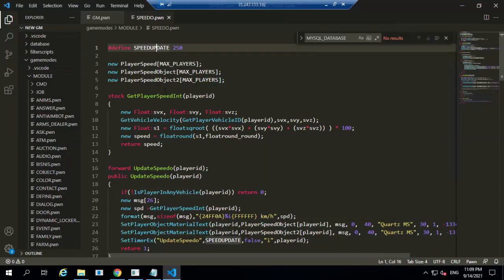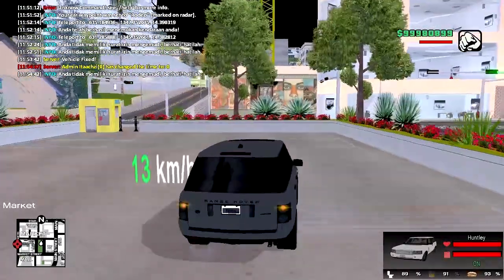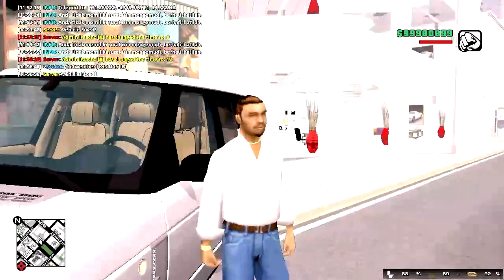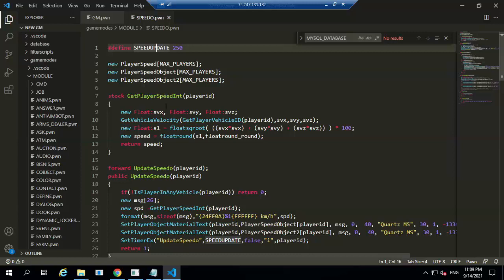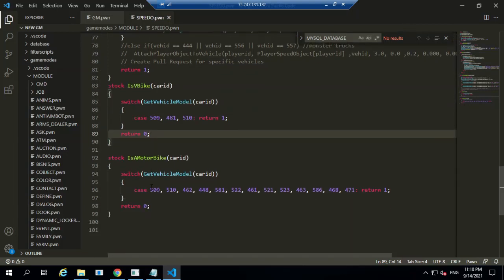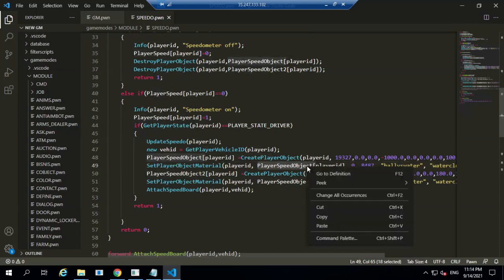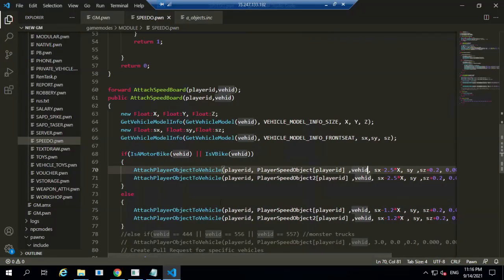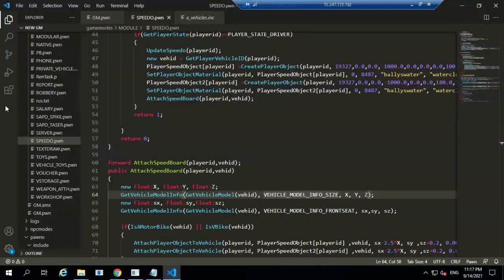How Script Vehicle Object Include Attached Speedometer Text System Texture Material Update SAMP Pawn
CUSTOM VEHICLE WITH OBJECTS MATERIAL TEXT SPEEDOMETER - SA-MP

Thank you for joining the anti piracy club

More paid content :
FRAPS
Electricity
Kind capital
OBS Studio

Editor

Music Artist: Aaron Kenny | Track: Cocktail Hour
Putu Suhartawan